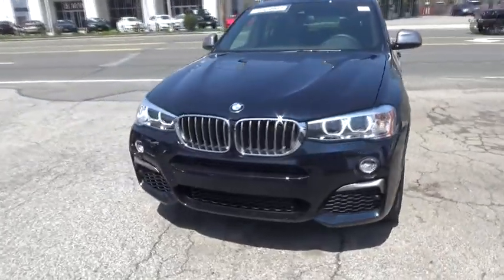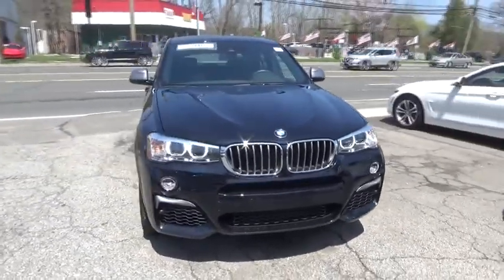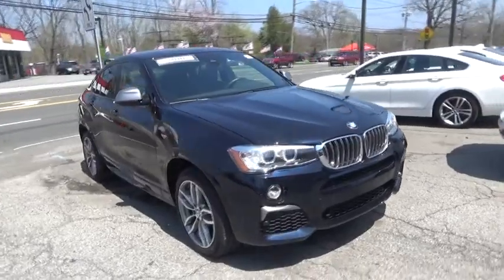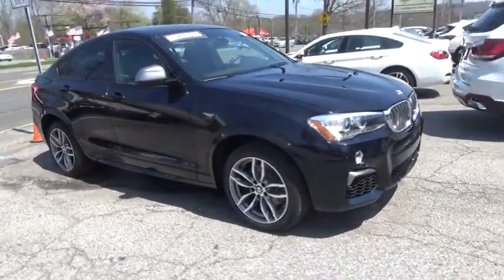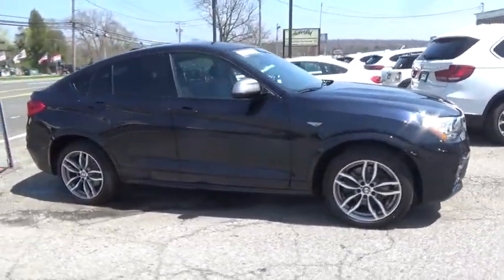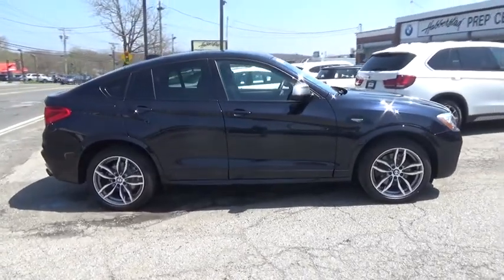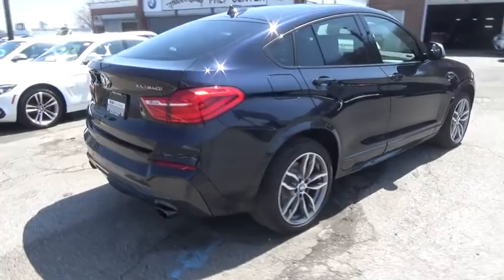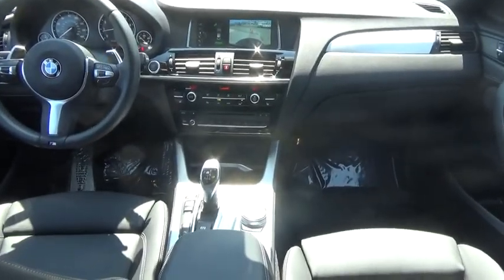2018 BMW X4 Walk-Around Huntington, Suffolk County, Nassau County, Long Island, NY BB3058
Black Used 2018 BMW X4 Walk-Around

Habberstad BMW
945 East Jericho Turnpike

This BMW X4 has a powerful Intercooled Turbo Premium Unleaded I-6 3.0 L/182 engine powering this Automatic transmission. Wireless Streaming, Window Grid Diversity Antenna, Wheels: 19 x 8.5 Fr/19 x 9.5 Rr (Style 622M) -inc: M double spoke.*Packages That Make Driving the BMW X4 M40i An Experience*Voice Recorder, Valet Function, Trunk/Hatch Auto-Latch, Trip Computer, Transmission: 8-Speed Sport Automatic, Transmission w/Driver Selectable Mode, Towing w/Trailer Sway Control, Tires: P245/45R19 Fr/P275/40R19 Rr Perf Run-Flat, Tire Specific Low Tire Pressure Warning, Tailgate/Rear Door Lock Included w/Power Door Locks, Systems Monitor, Strut Front Suspension w/Coil Springs, Sport Leather Steering Wheel, Speed Sensitive Rain Detecting Variable Intermittent Wipers w/Heated Jets, Smart Device Integration.